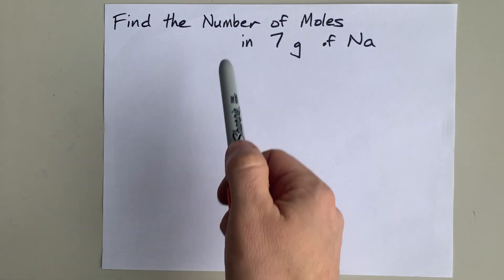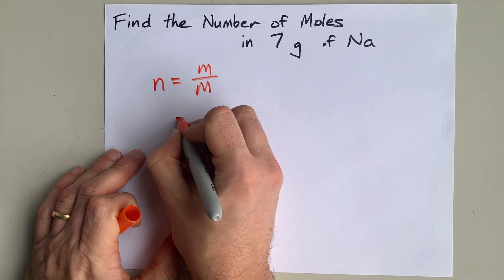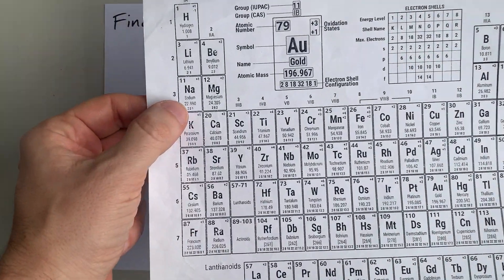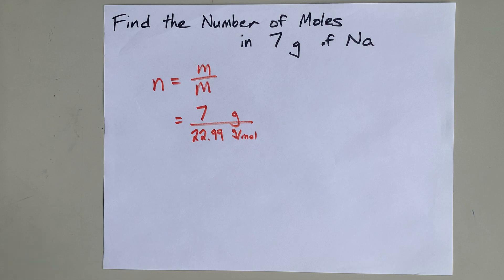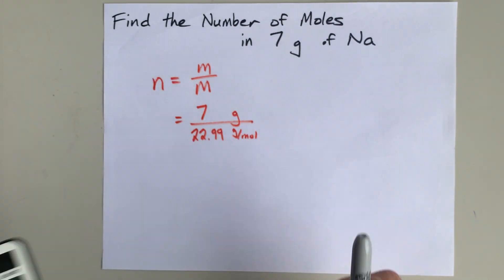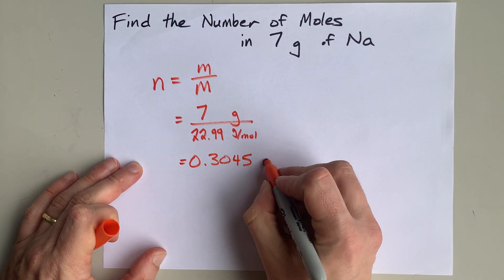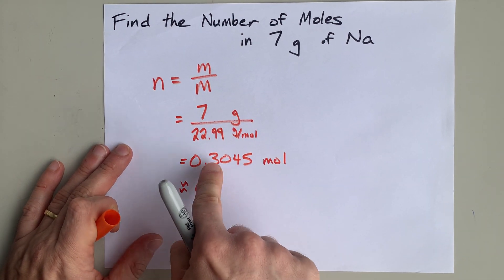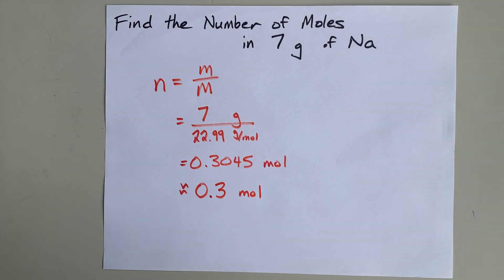Find the Number of Moles in 7 g of Na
7 grams of Sodium ... divide by atomic mass (22.99) to get MOLES.